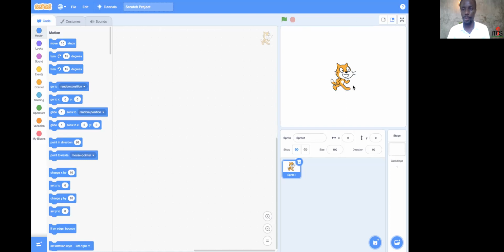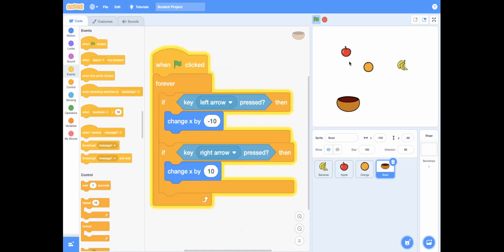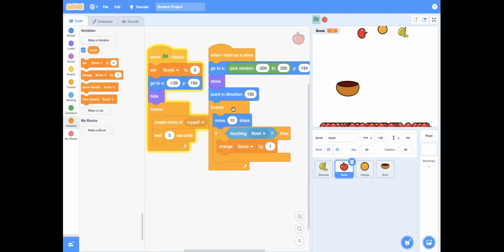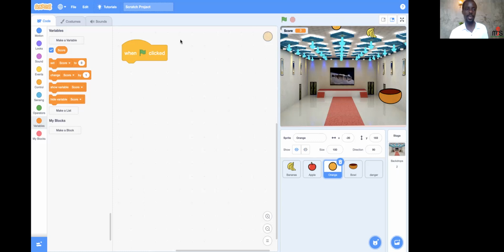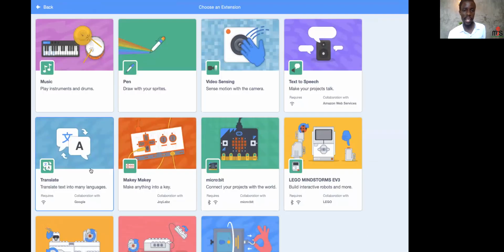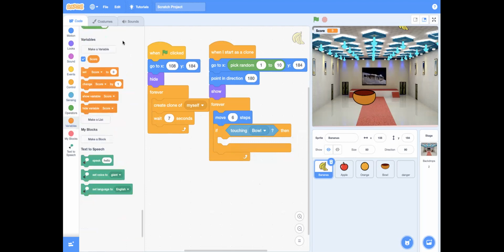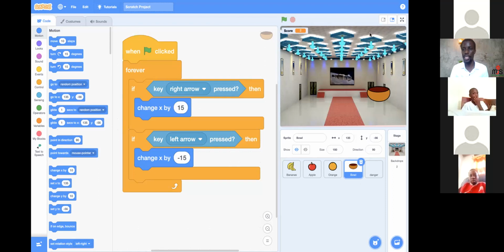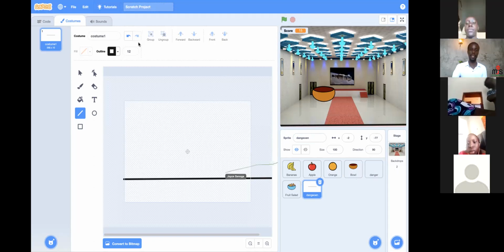40 days Coding - Day 19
During this interactive session, we shall be build our first game with Cohort 4 participants. Lesson points: Variables, Conditional statements in Scratch